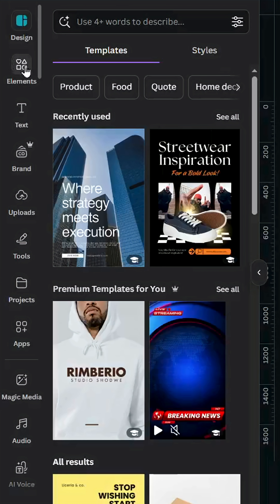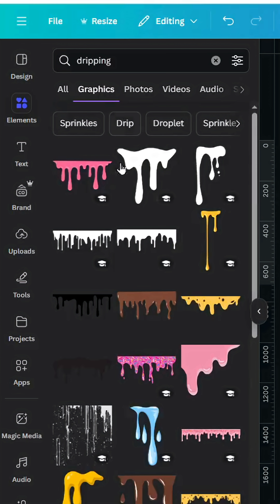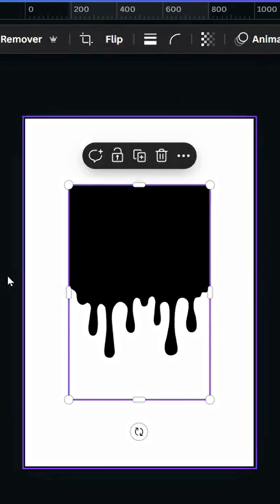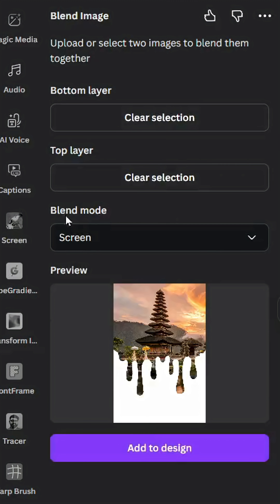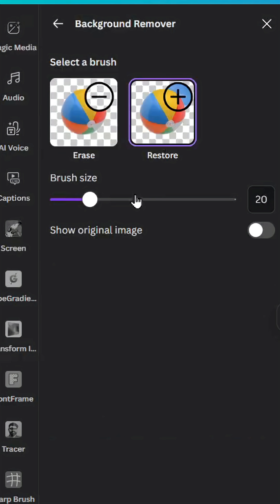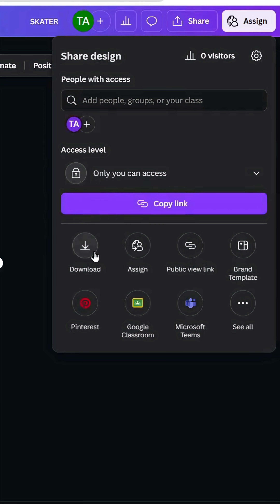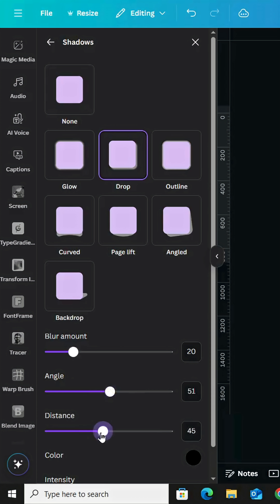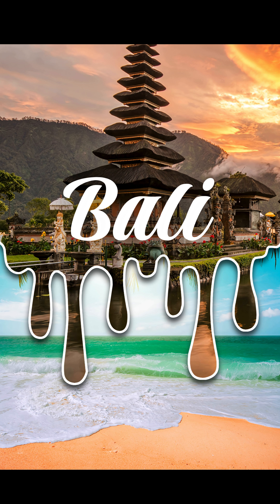Canva Design Ideas: Dripping Effect Tutorial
Learn how to create a cool dripping effect in Canva with this quick and easy tutorial! Perfect for posters, YouTube thumbnails, and creative design projects. No design skills needed — just follow along and start creating!